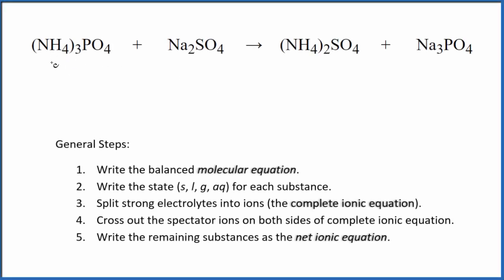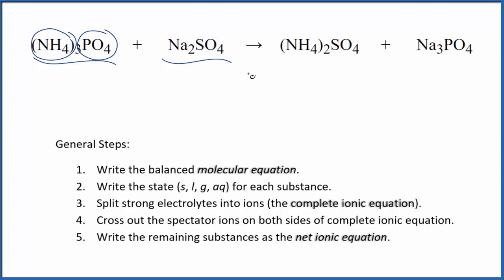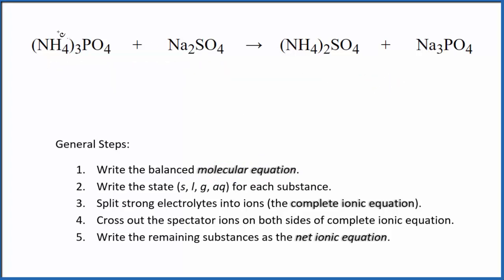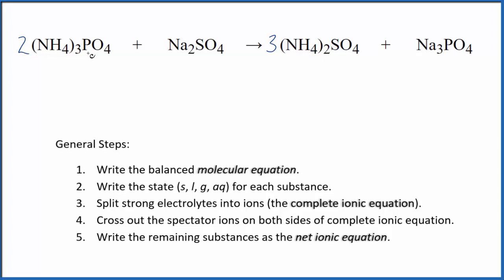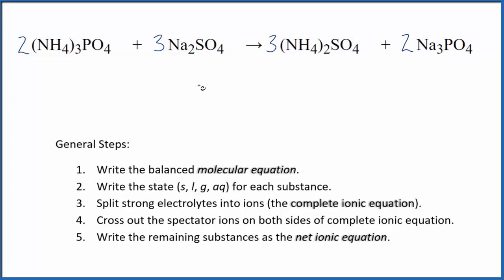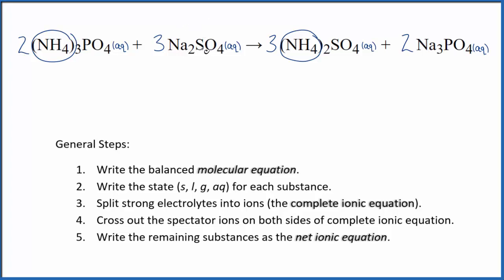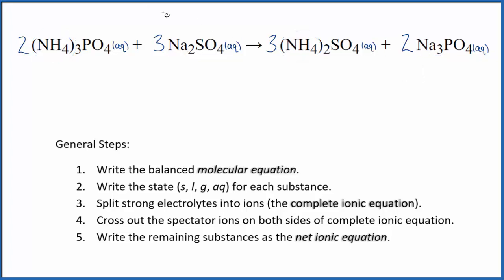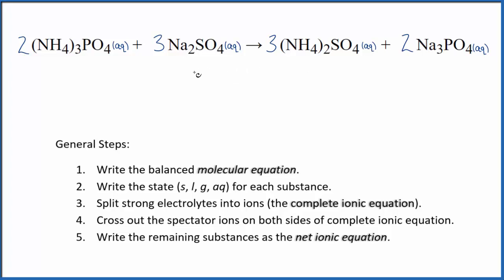How to Write the Net Ionic Equation for (NH4)3PO4 + Na2SO4 =(NH4)2SO4 + Na3PO4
There are three main steps for writing the net ionic equation for (NH4)3PO4 + Na2SO4 =(NH4)2SO4 + Na3PO4 (Ammonium phosphate + Sodium sulfate). First, we balance the molecular equation. Second, we write the states and break the soluble ionic compounds into their ions (these are the strong electrolytes with an (aq) after them). Finally, we cross out any spectator ions. These are the ions that appear on both sides of the ionic equation.

Important Skills

More Practice

General Steps:

1. Write the balanced molecular equation.
2. Write the state (s, l, g, aq) for each substance.
3. Split soluble compounds into ions (the complete ionic equation).
4. Cross out the spectator ions on both sides of complete ionic equation.
5. Write the remaining substances as the net ionic equation.